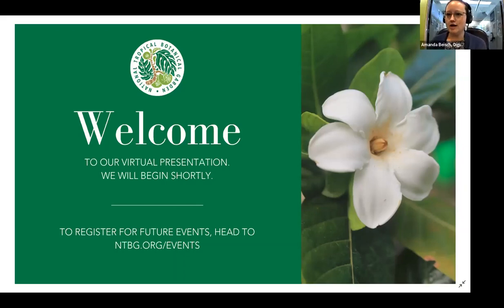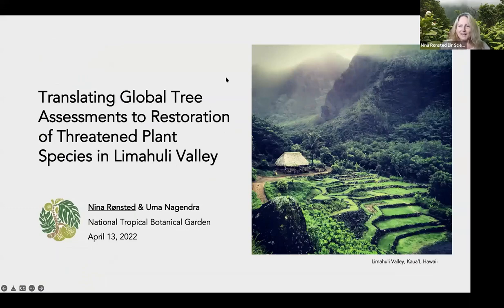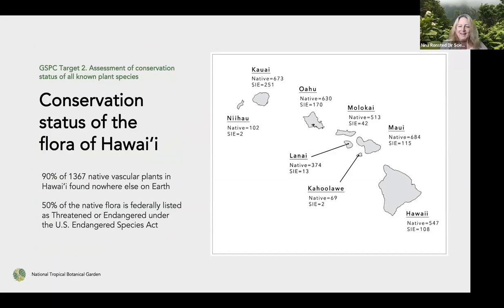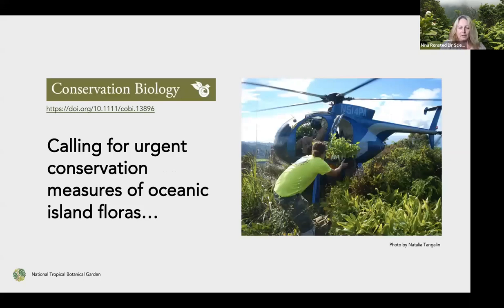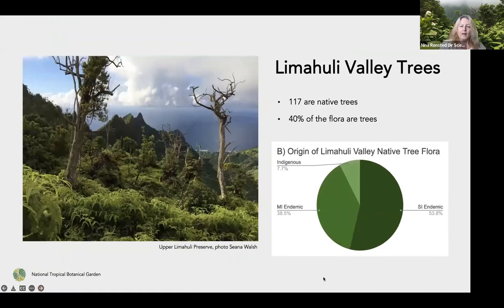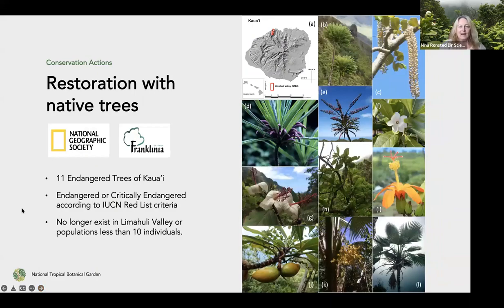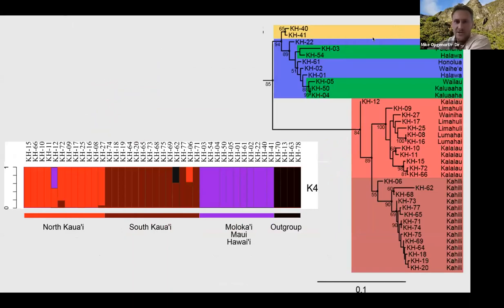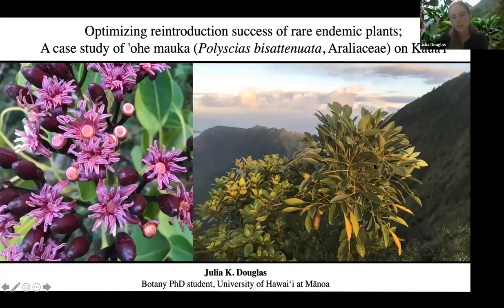Webinar: Conservation and Restoration of Endangered Trees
In this session we celebrate some of the great conservation and restoration projects. NTBG’s Director of Science and Conservation Nina Ronsted will talk about how NTBG is translating global tree assessments to restoration of threatened plant species in Limahuli Valley. University of Hawaii graduate student assistant Julia Douglas report from a recent field campaign monitoring NTBG’s successful outplanting of Critically Endangered Polyscias bisattenuata and NTBG’s Director of Kahanu Garden, Mike Opgenorth will share his PhD work on conservation of Gardenia remyi.